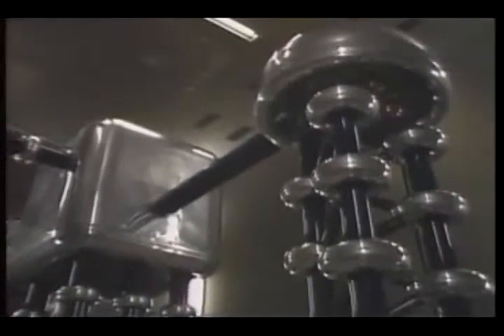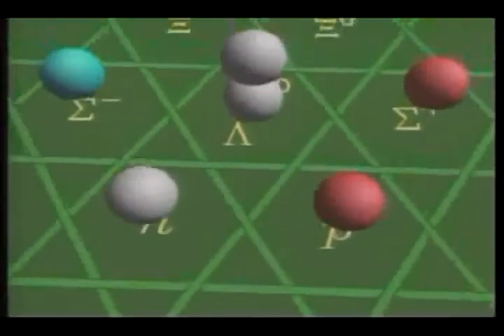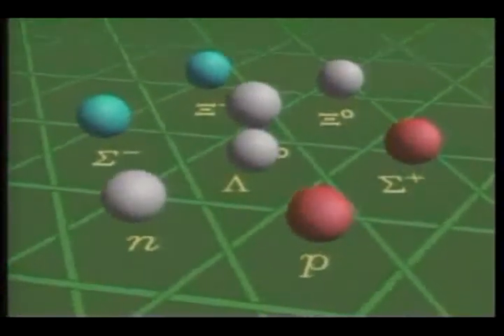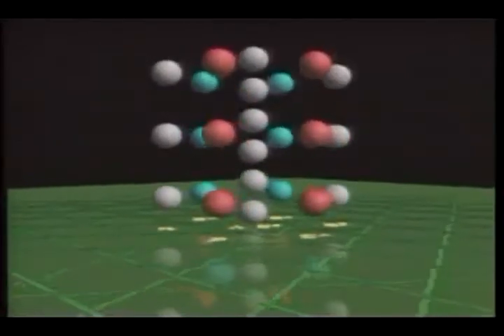atoms to quarks4 flv